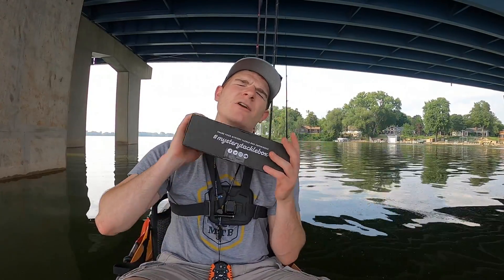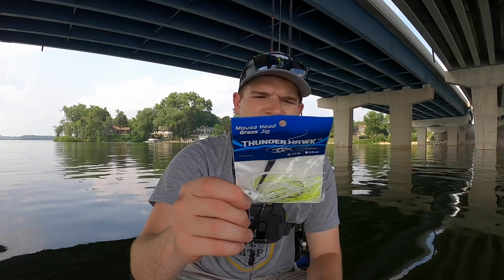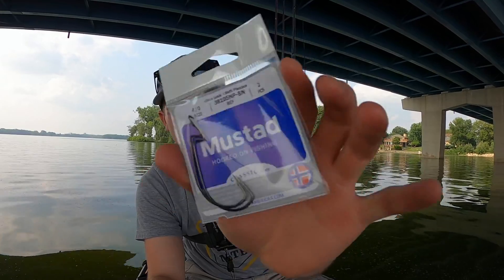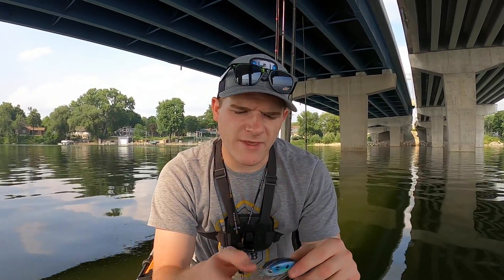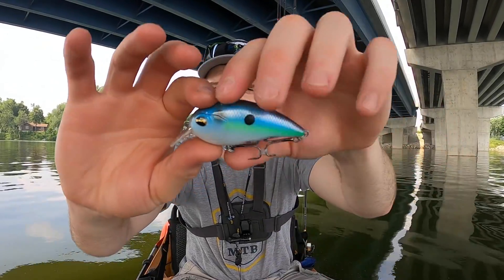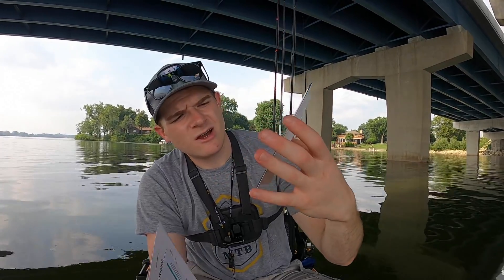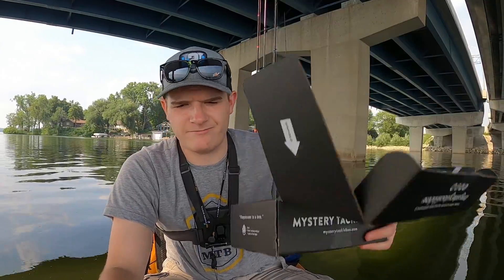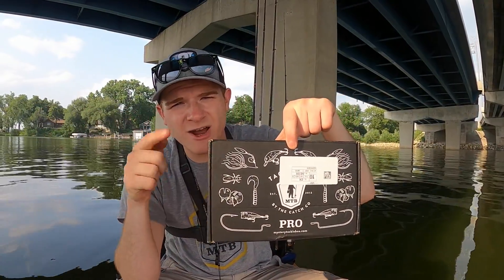Going Through a Mystery Tackle Box!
This months Mystery Tackle Box has some EXPEN$IVE crankbaits and a bunch more! I unbox and talk about everything in this months Mystery Tackle Box Pro!

You can SAVE $10 💰 on your first Mystery Tackle Box with my

Find me on the Fishbrain App!